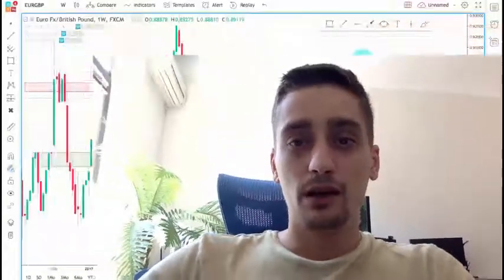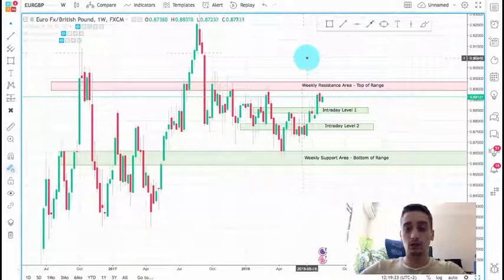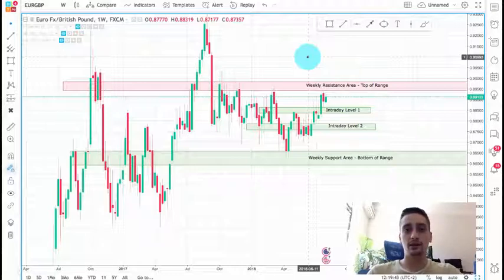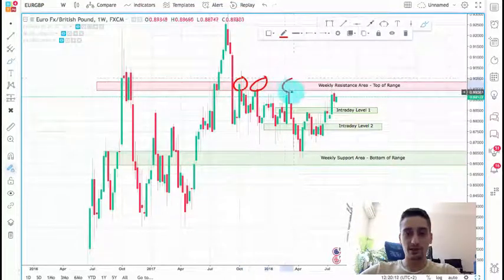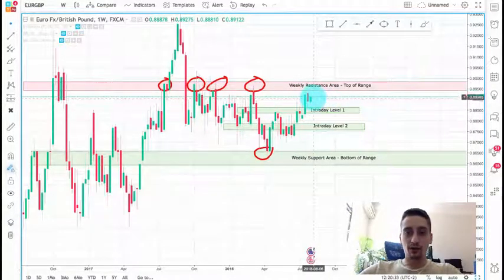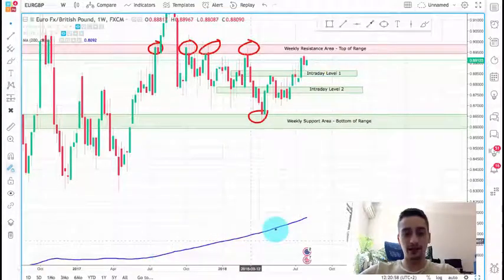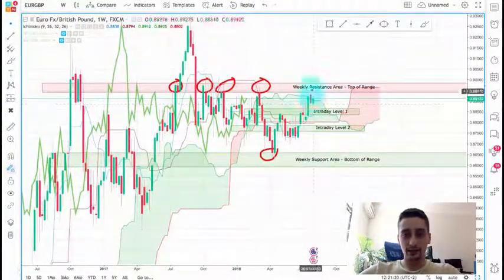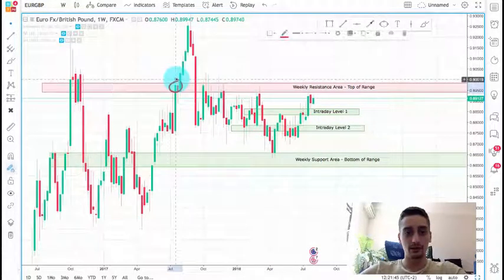Summer markets - Range trading [EUR/GBP]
This weeks' trading plan which I share with you is based on the EUR/GBP currency pair and the potential of the 1-year-old range continuation. As usual, the plan is posted on Tradingview where you can check the zones and levels, as well as a short Fundamental analysis for this week. Join our Telegram channel so you can receive Live Signals directly in the palm of your hand!